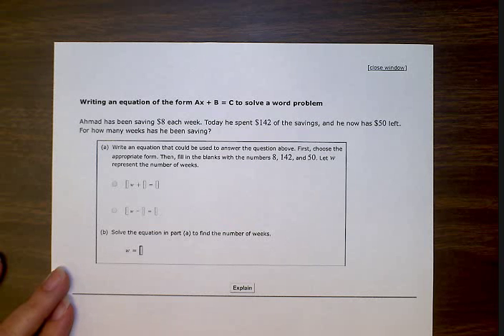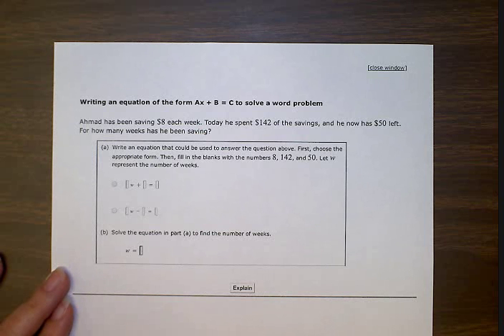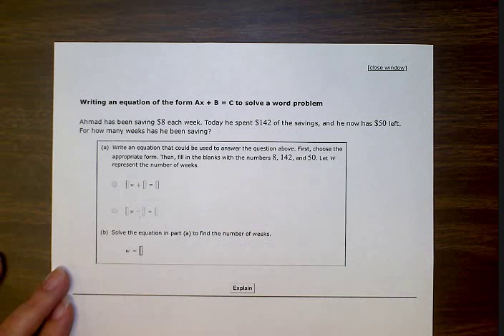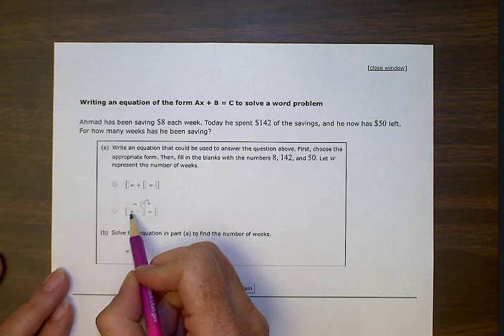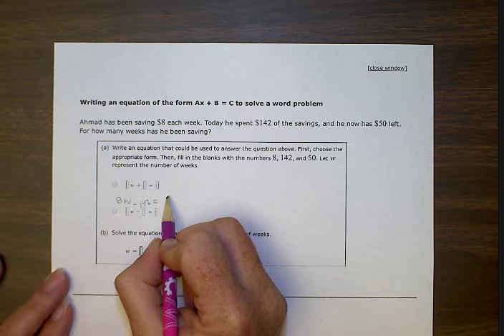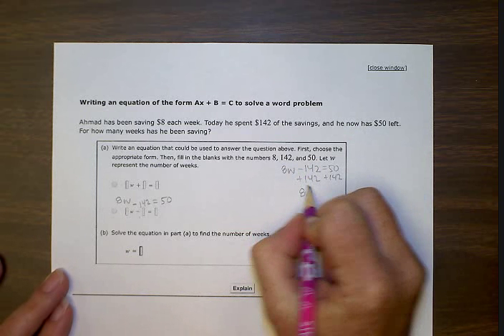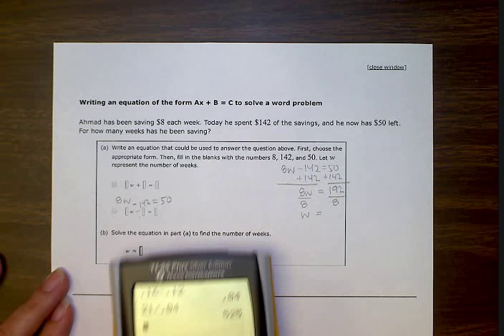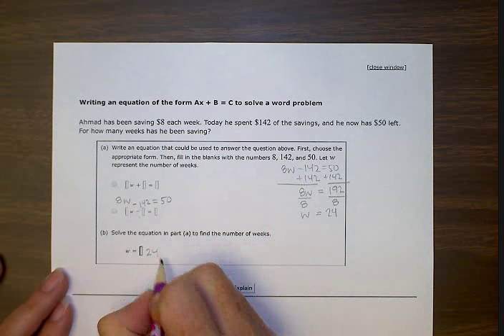Writing an equation of the form Ax + B = C to solve a word problem (BR)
Writing an equation of the form Ax + B = C to solve a word problem